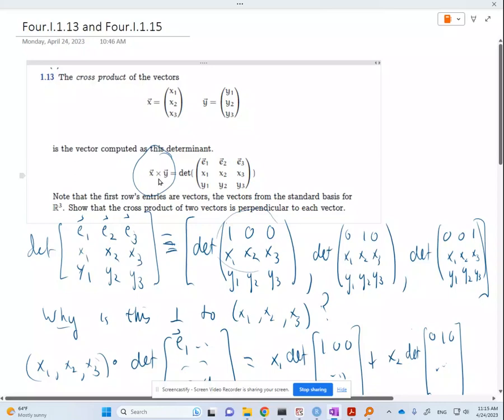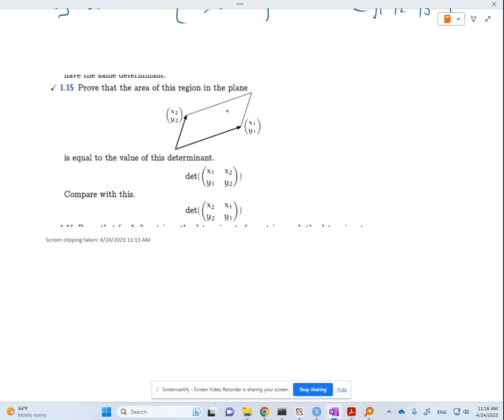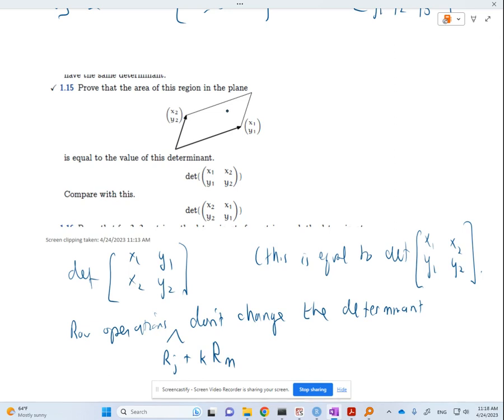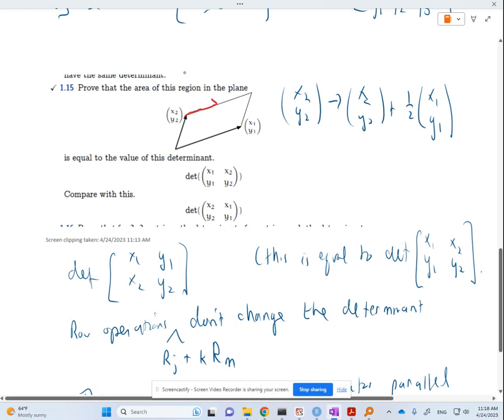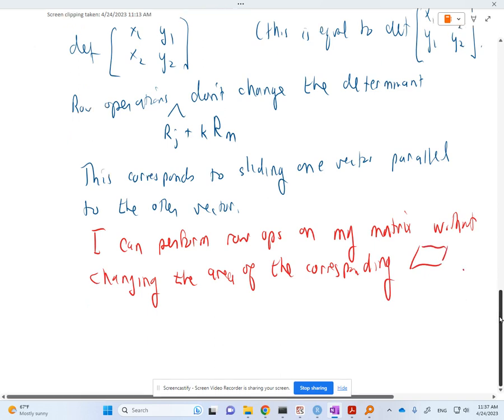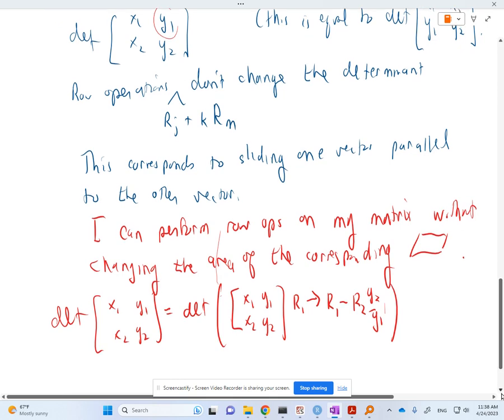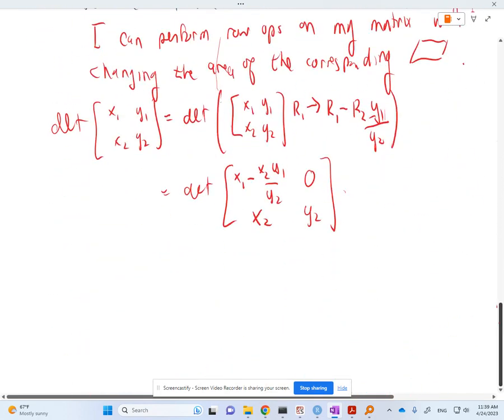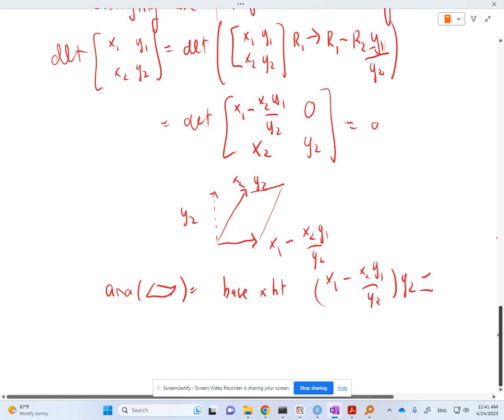Hefferon exercises section Four.I.1: determinant and parallelogram